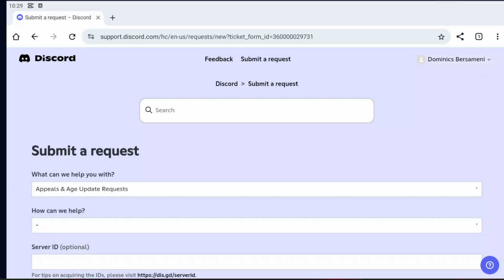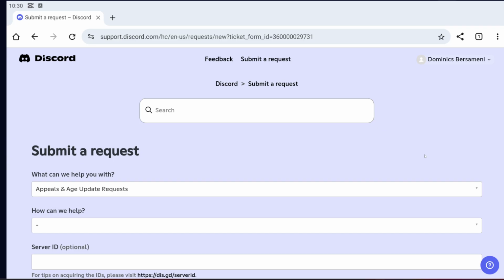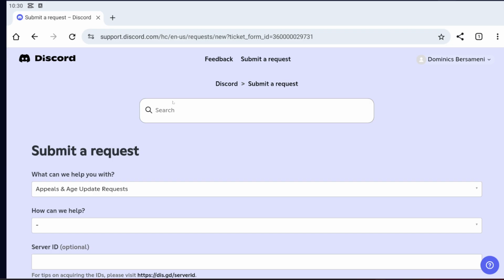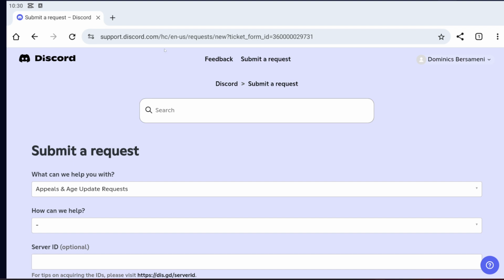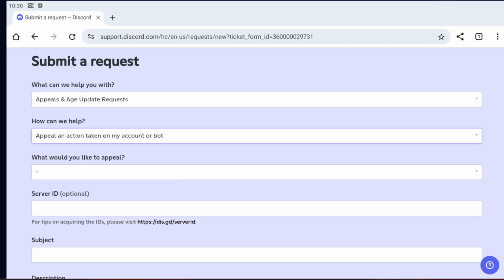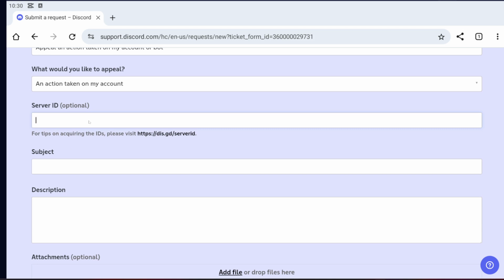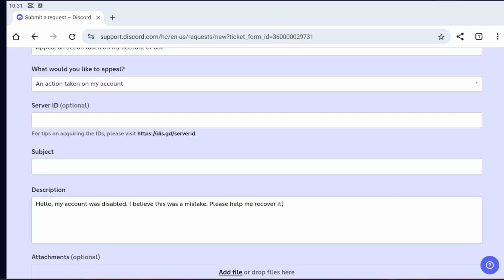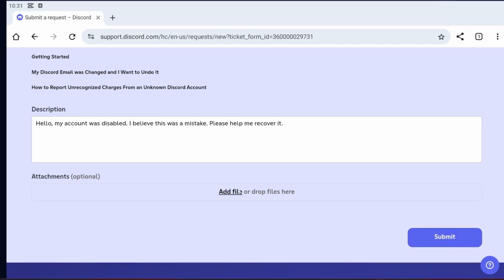How to recover disabled Discord account on Android [FULL GUIDE]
In todays video we cover How to recover disabled Discord account on Android